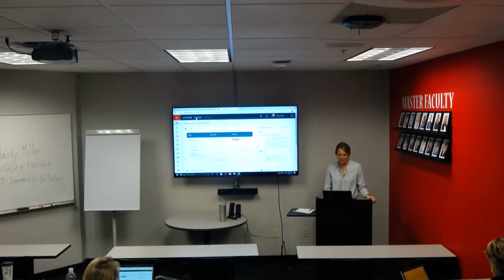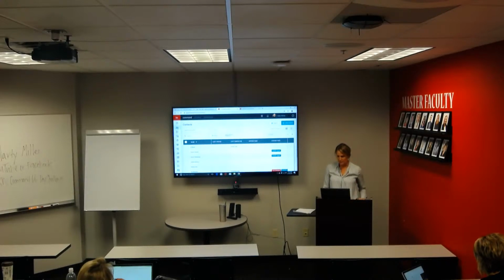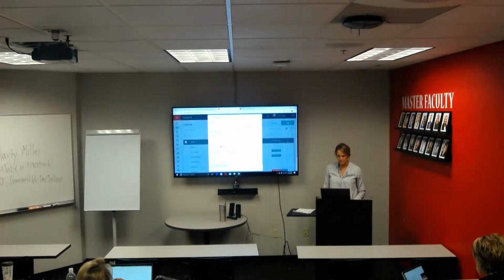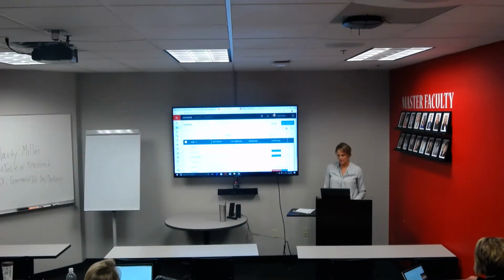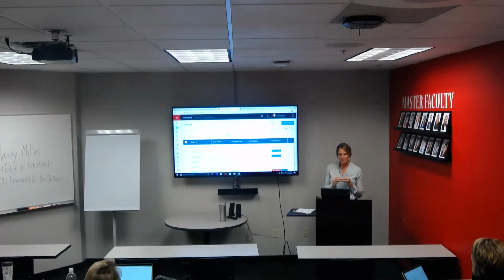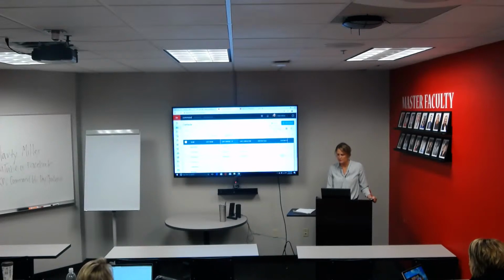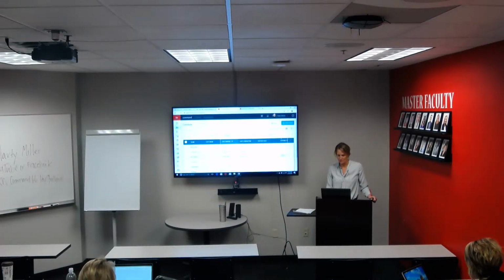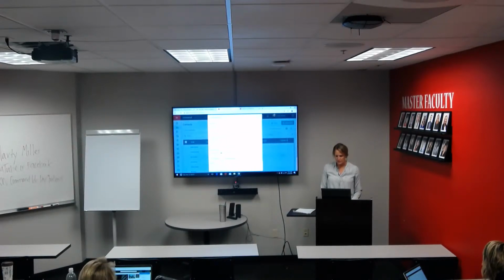KW Command Contacts & Opportunities